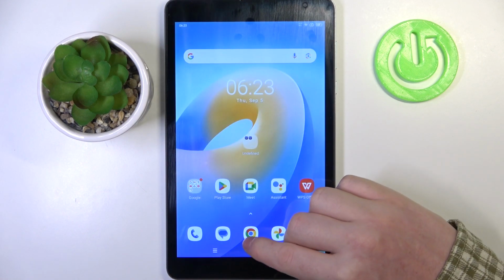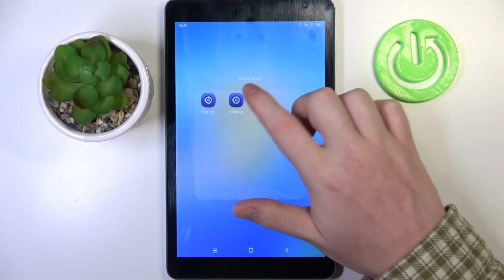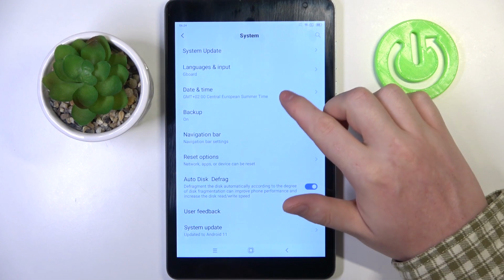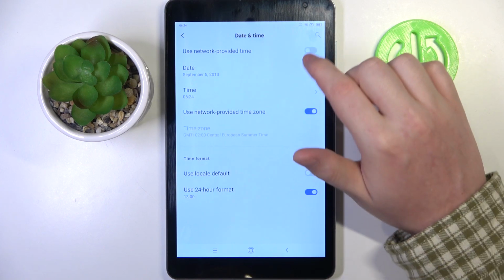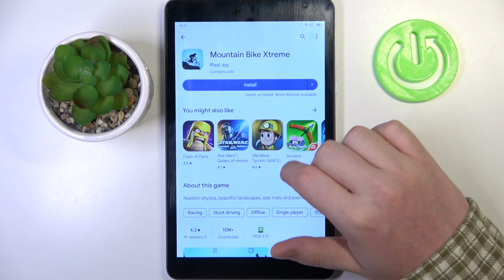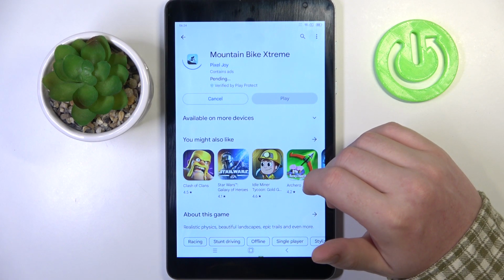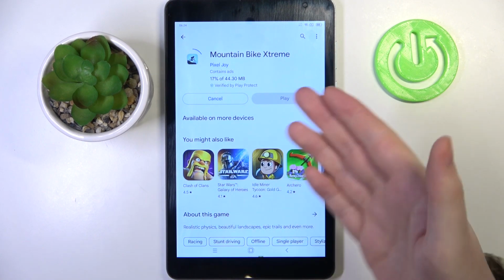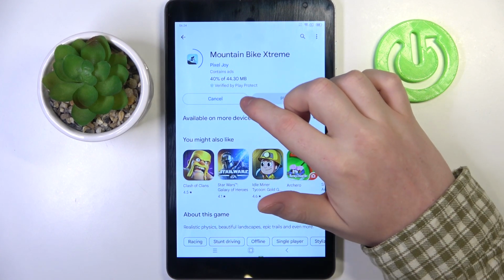How to Fix Google Play Downloads Stuck on Pending on BLACKVIEW Tab 6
Frustrated with your Play Store downloads getting stuck on 'Pending' on your BLACKVIEW Tab 6 tablet? We've got you covered! In this video, we'll walk you through a simple and effective solution – setting your network-provided time and date. Say goodbye to waiting endlessly for your apps to download. Learn how to adjust this critical setting and get your downloads moving again in no time.

How to enable network provided time and date on BLACKVIEW Tab 6? How to set an automatic date and time on BLACKVIEW Tab 6? How to unstuck Play Store installs from pending on BLACKVIEW Tab 6?